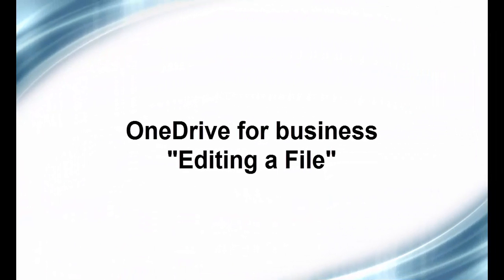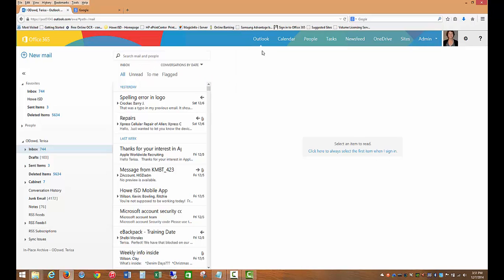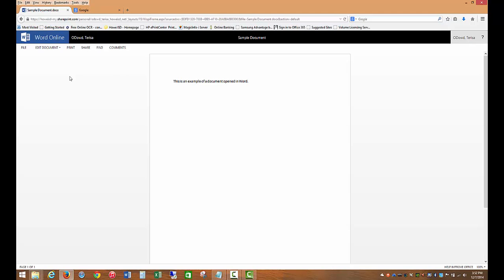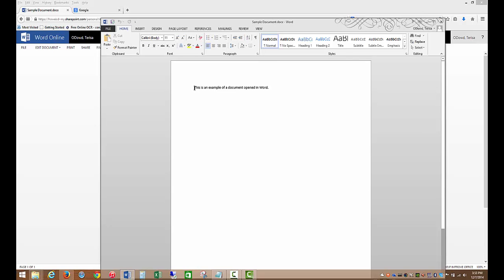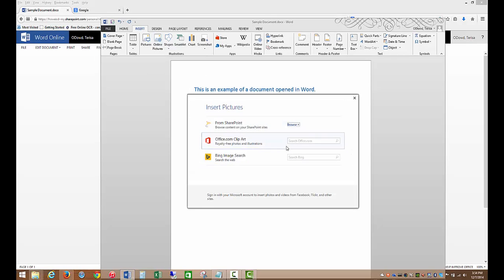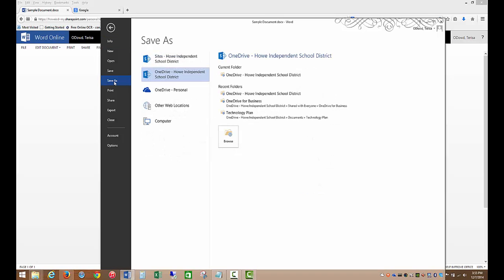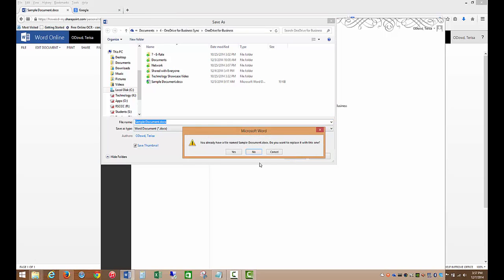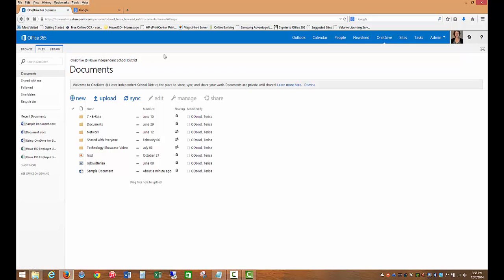Editing a file -- OneDrive for Business